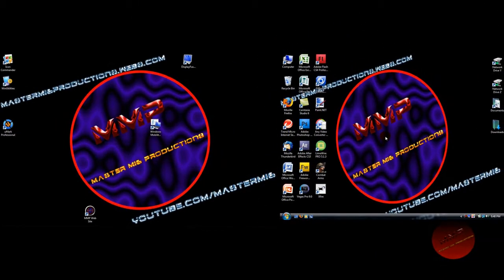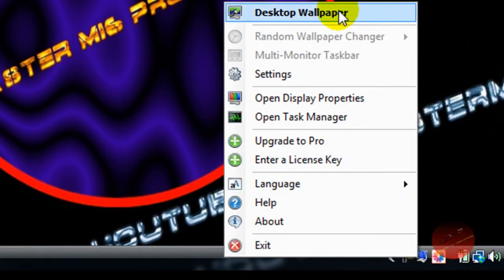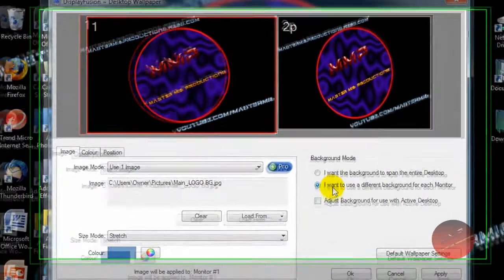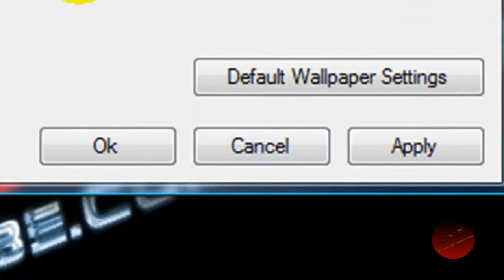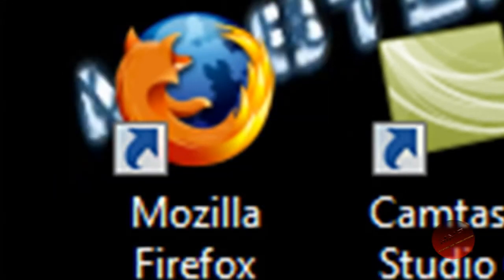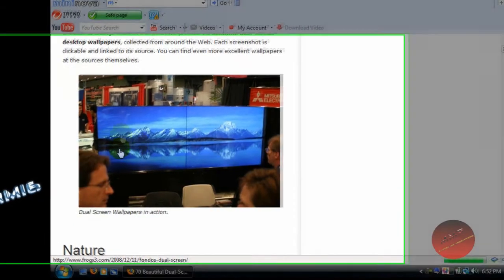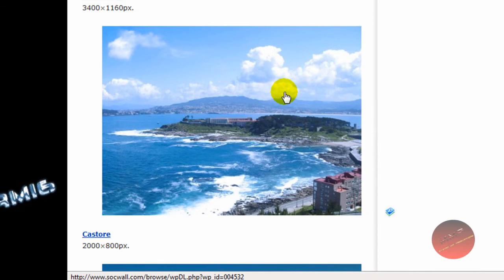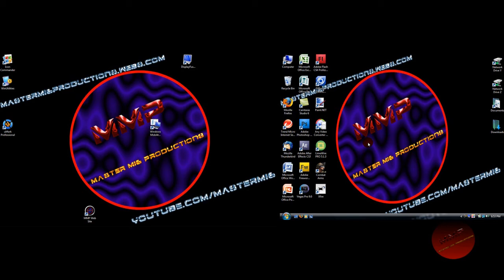Dual Screens on Laptop part 2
LINKS:
Google search